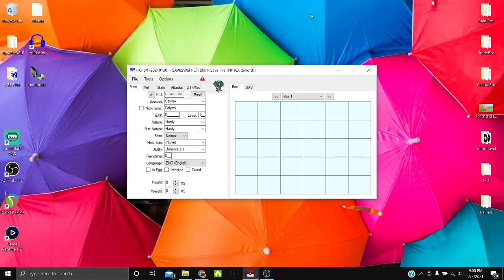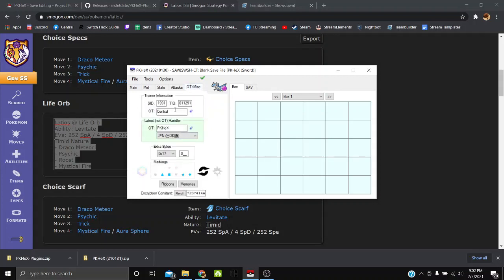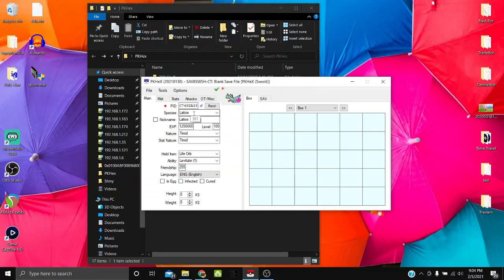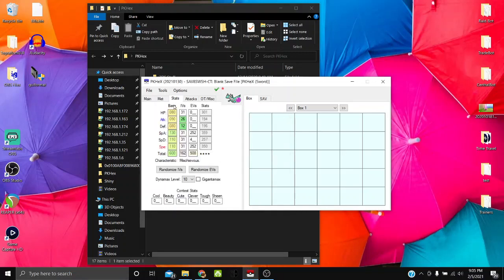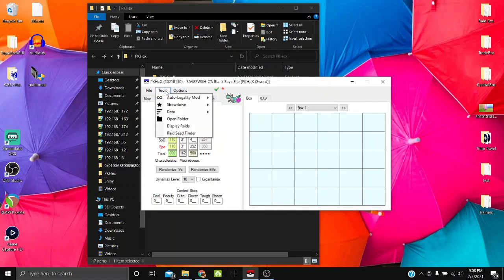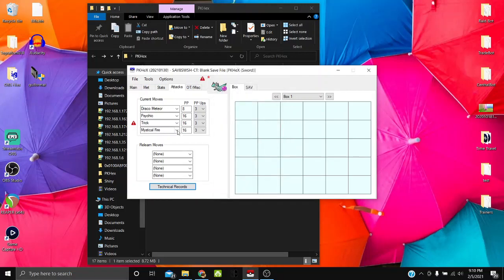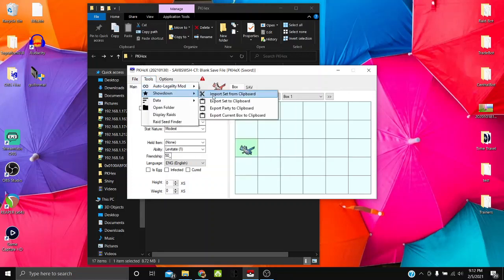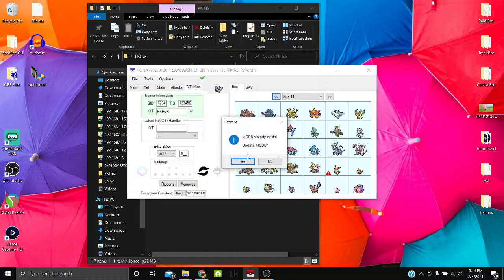PKHex Autolegality Mod Tutorial | Make Legal Pokemon Fast | Pokemon Sword And Shield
Updated Guide for PKHex Autolegality Mod